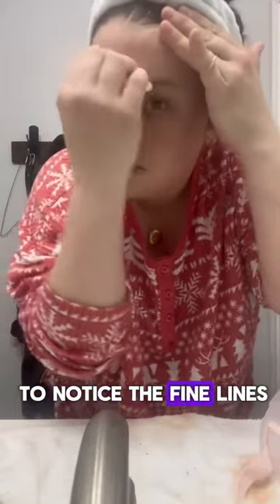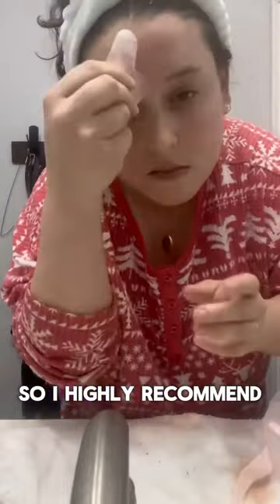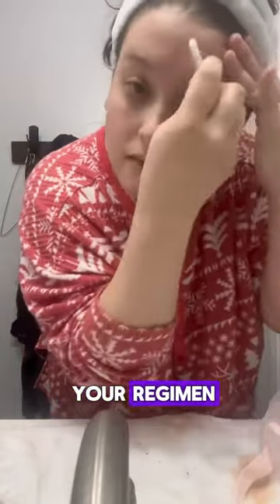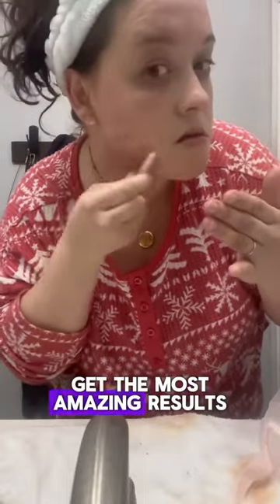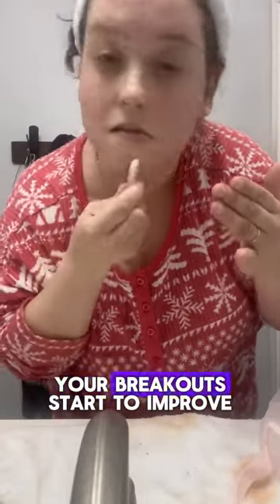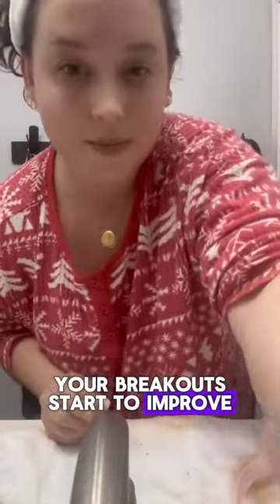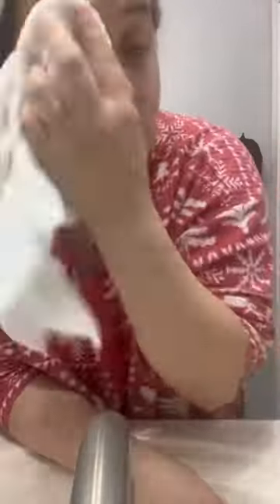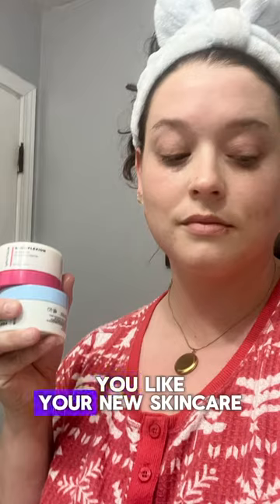Elevate your year by elevating your face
Skincare should be easy- it should be tailored to your face and it should have  good results